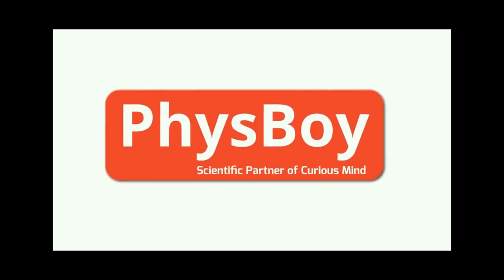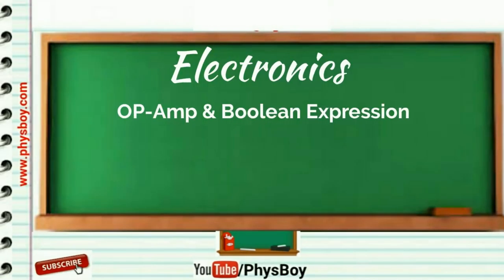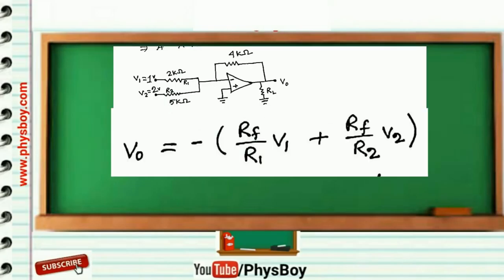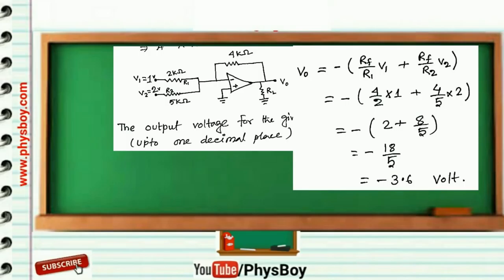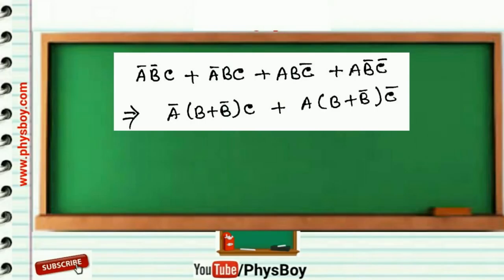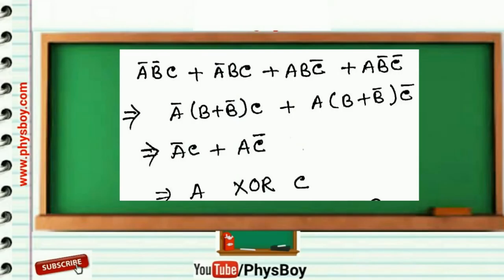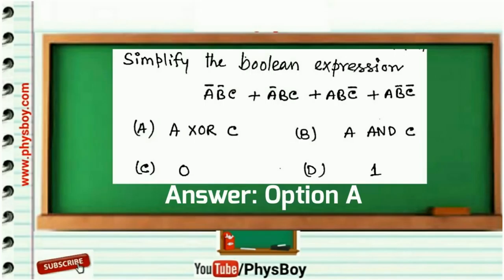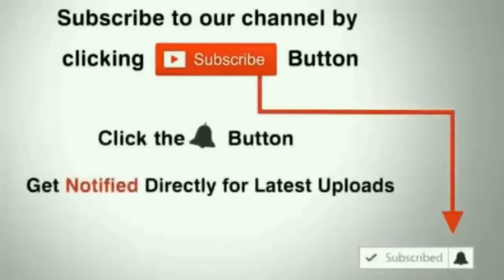[Video-12] OP-Amp & Boolean Expression |Electronics | GATE 2018 Physics Answer Key-PhysBoy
OP-Amp & Boolean Expression from Electronics in GATE 2018.
Gate 2018 Physics Answer Key with Details Solutions.

CONTACT And FOLLOW US ON:
Cheers !!
General Aptitude Practice Set FOR gate 2018
GATE 2019
GATE 2020
GATE 2021
GATE 2022
GATE 2023
GATE 2024
GATE 2025